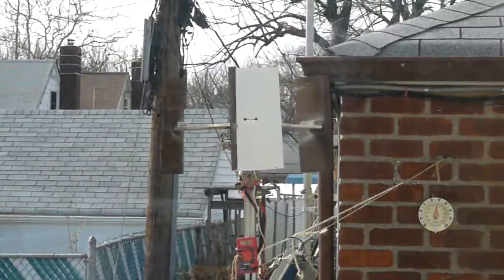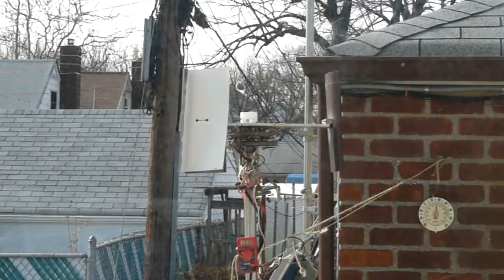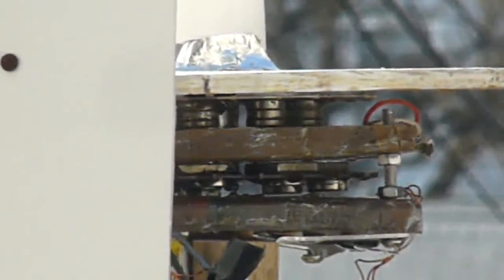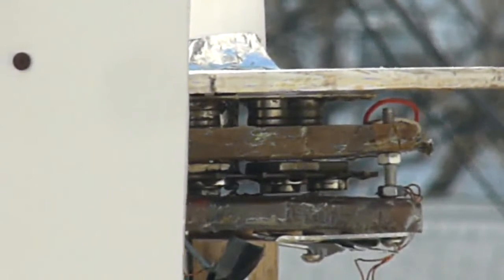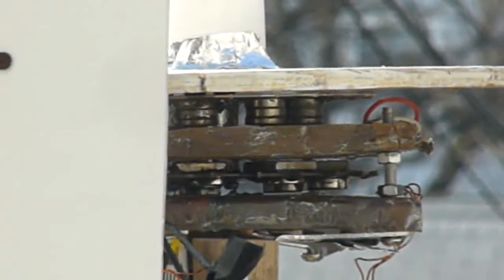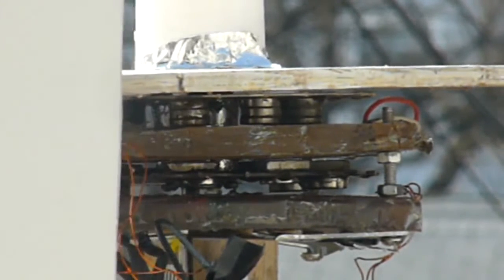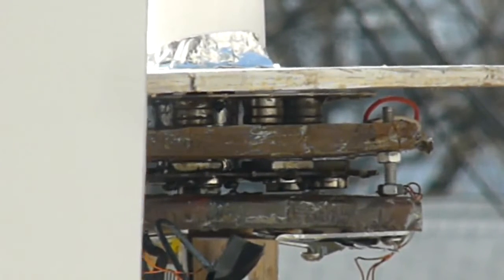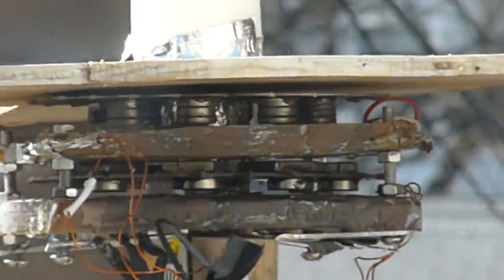dual rotor dual stator axial flux vawt.wmv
This experimental dual rotor, dual stator vawt is working well. One viewer suggested that I add a metal plate to the bottom of the lower stator to increase the output. I can install a metal plate (without magnets) like that if it's a stationary metal plate.  Adding a rotating one will be much more difficult.

I need to install more magnets and also bring the rotor closer to the bottom stator.  The wiring has to be tied down and straighten up as well.